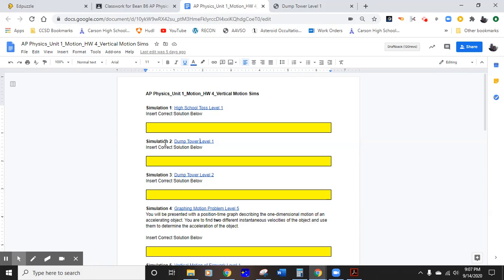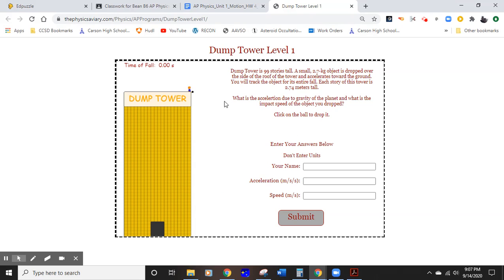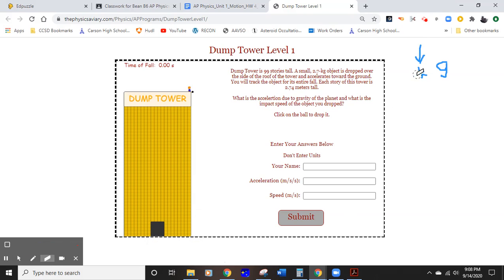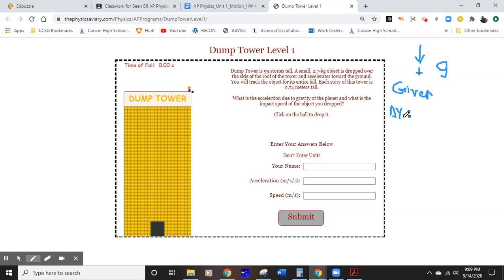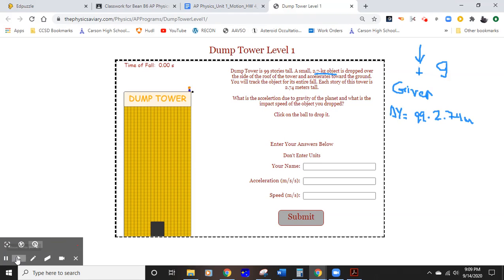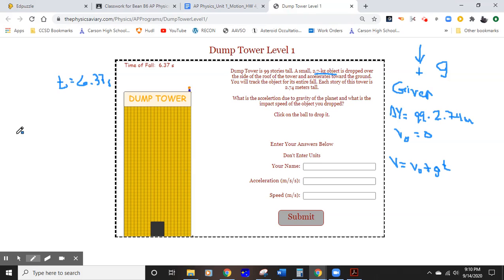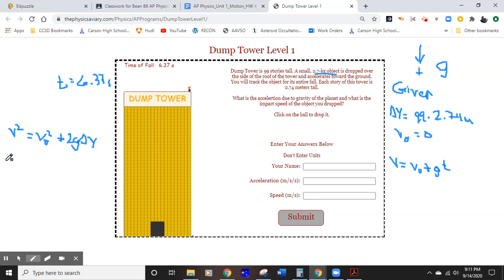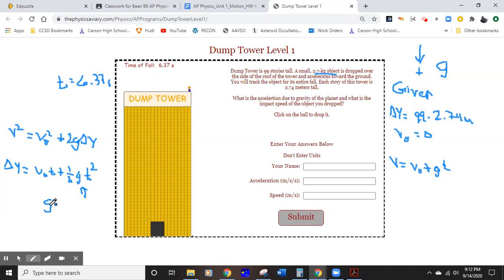AP Phys_Unit 1_HW 4 Vertical Motion_sim 2 hints